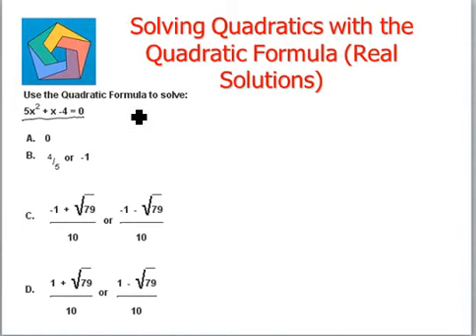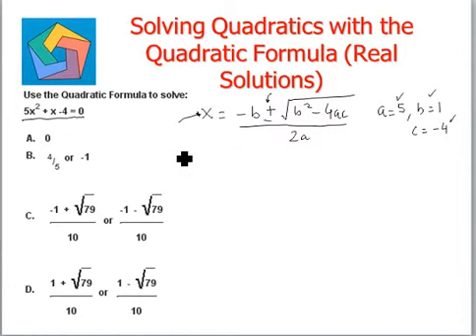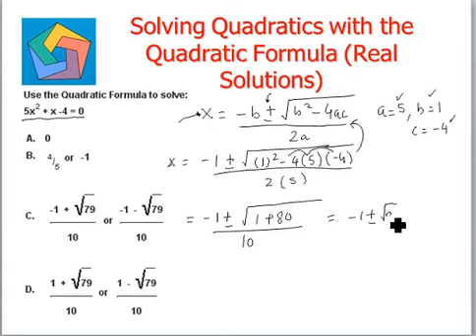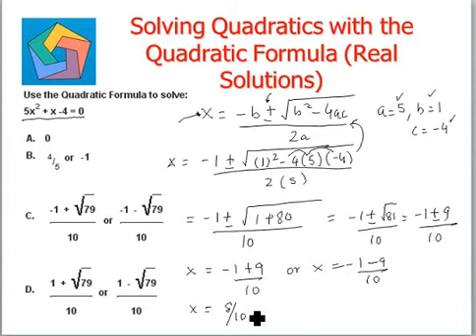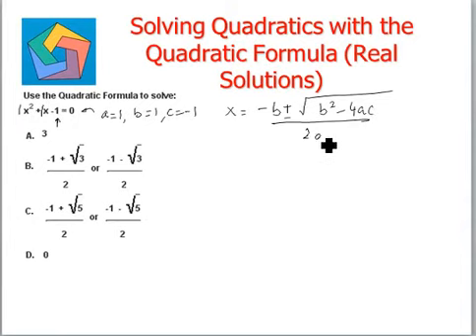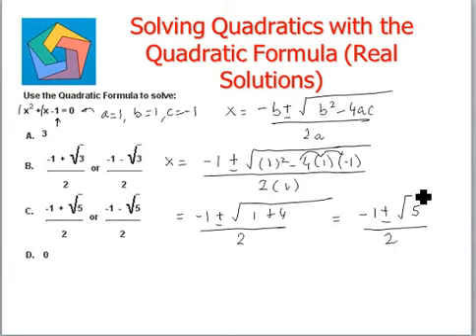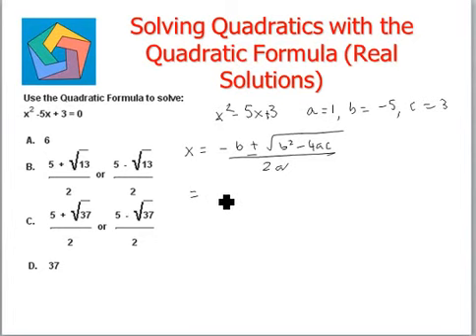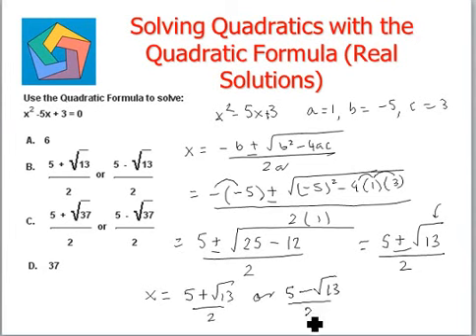Solving Quadratics with the Quadratic Formula (Real Solutions)